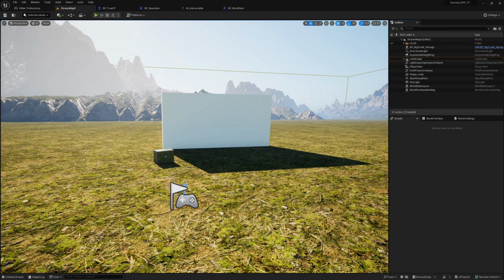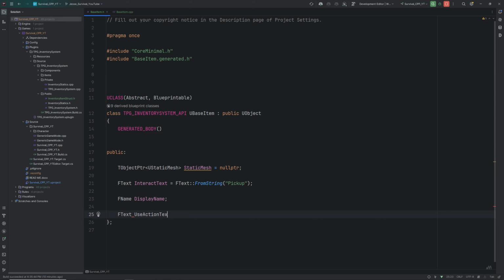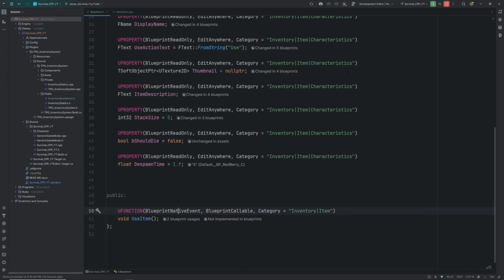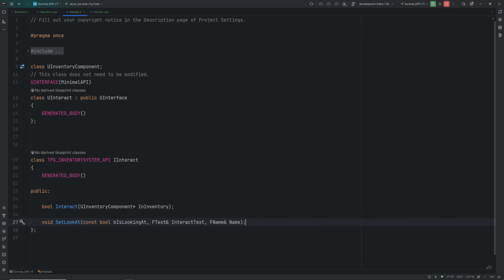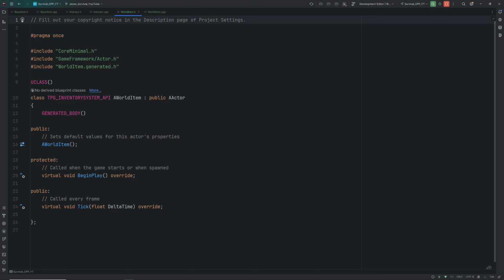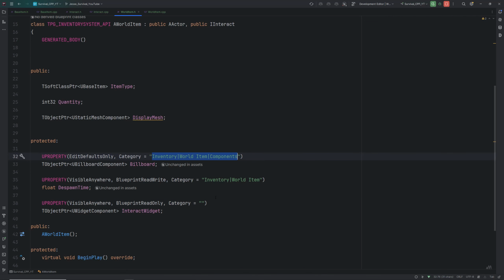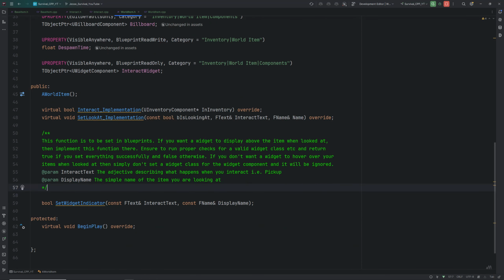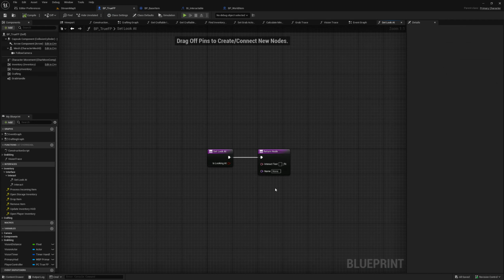Blueprints to C++: Episode 4 - Interface and Classes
In this video we create our first C++ interface as well as round out the Base Item class and start to build our world item class. Enjoy!

PC Specs:
☛ Processor: Ryzen 9 5950x
☛ MB: Gigabyte Aorus Master X570S
☛ Ram: 4x16gb Corsair Vengeance Pro
☛ GPU: EVGA FTW3 Ultra 3080 10gb
☛ AIO: Corsair iCue H150i RGB Pro
☛ Storage: 2x Samsung 980 Pro 2TB